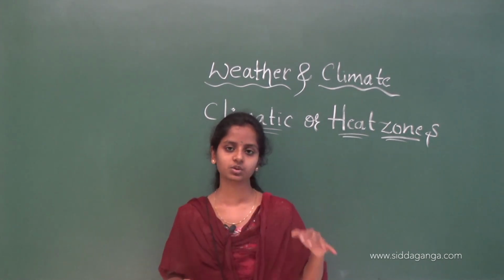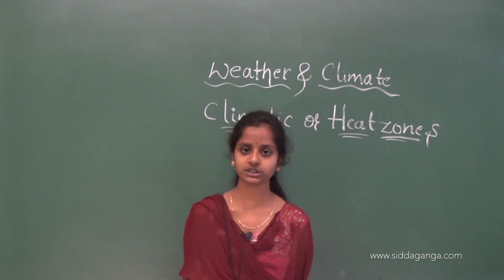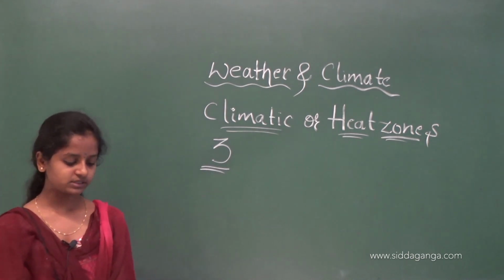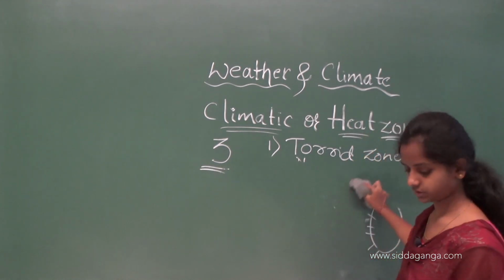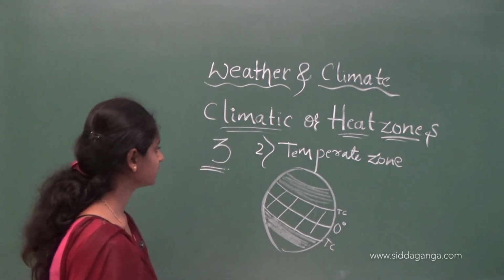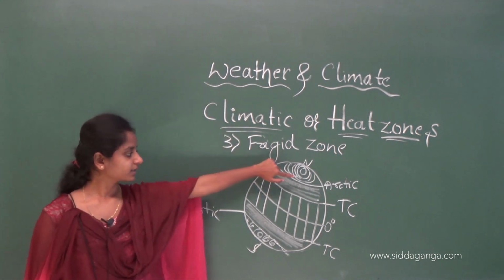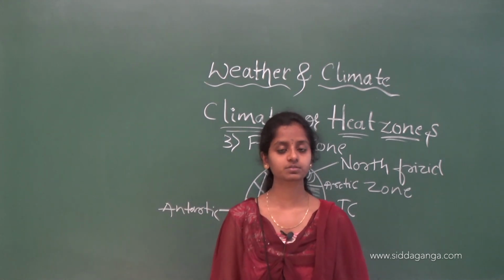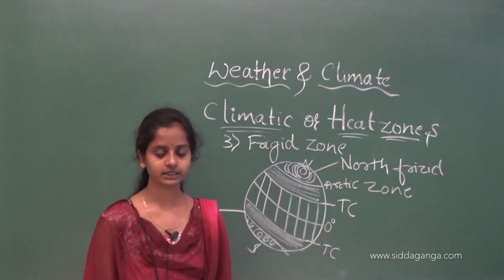CBSE 5 - SOCIAL - WEATHER AND CLIMATE - PART 4